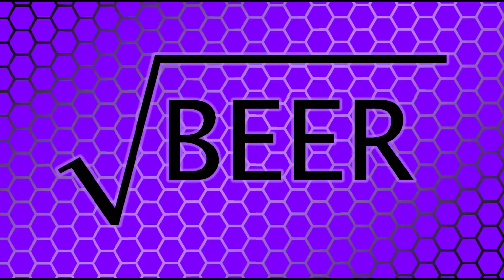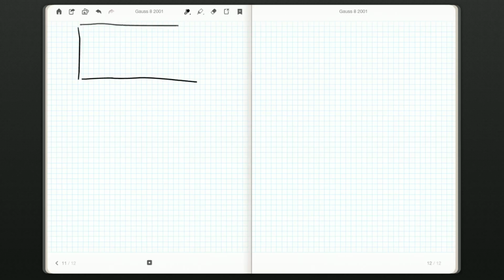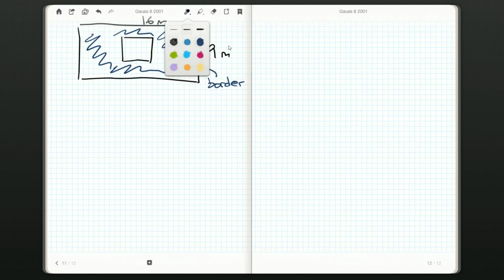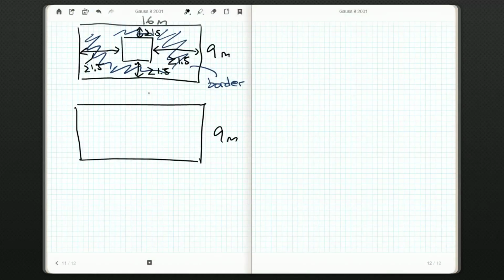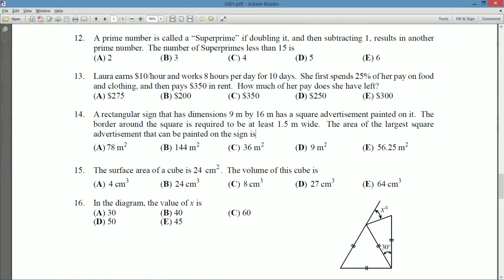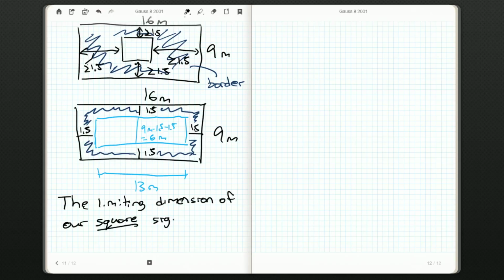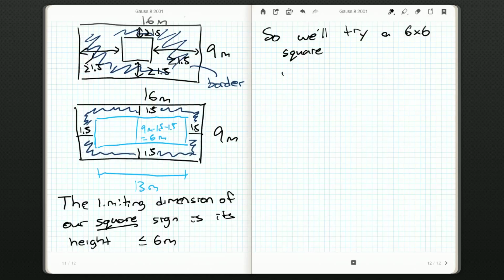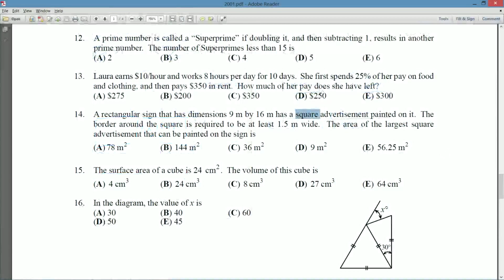Gauss 8 2001 14